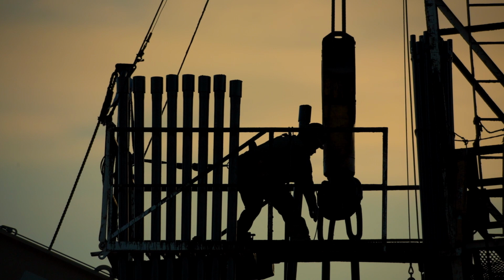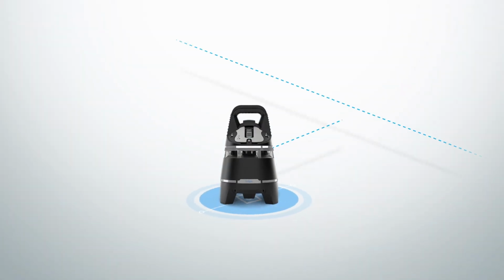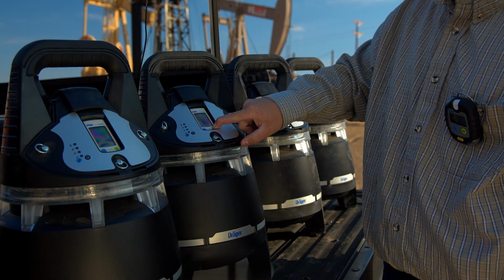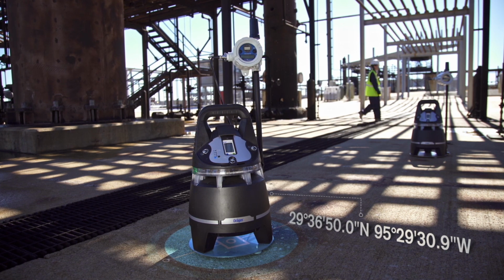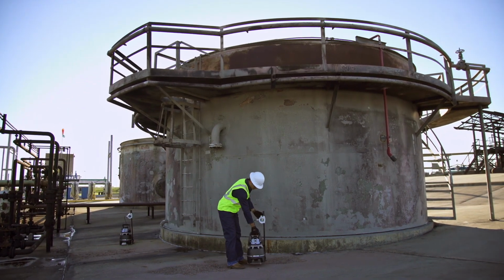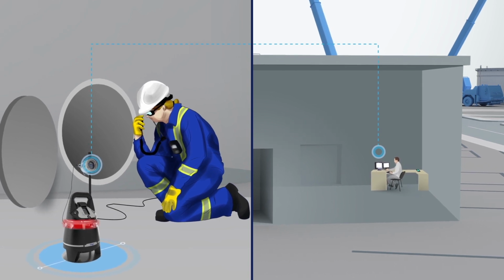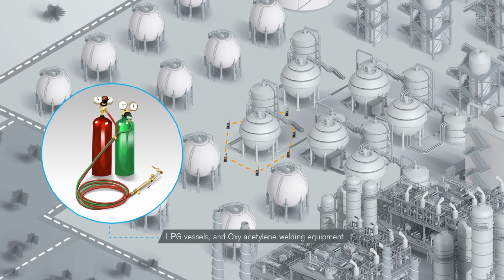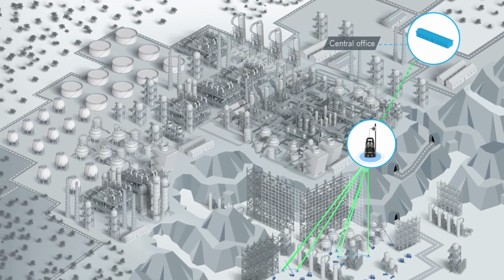Discover Benefits of the Draeger X-zone-5500 3D - Area Gas Detector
Gas detection data — transmitted where you need it. Enhanced radio signal penetration. Rapid sensor response time and highly flexible fenceline configurations.